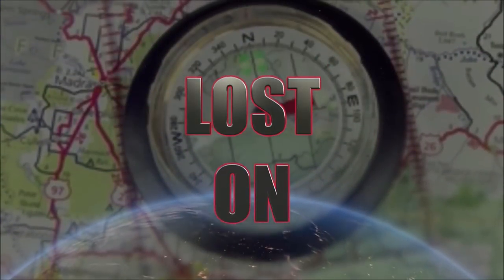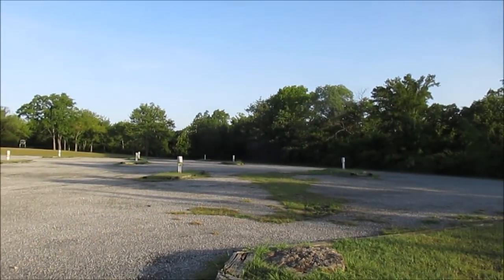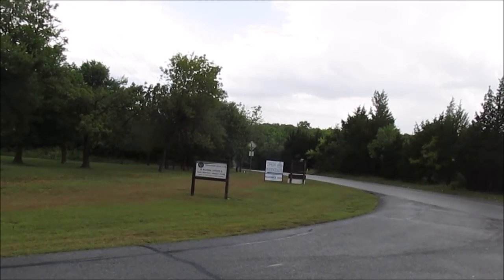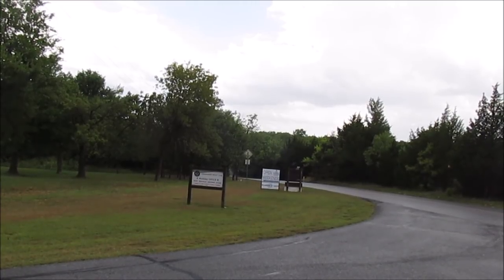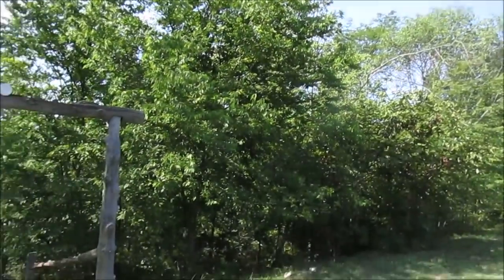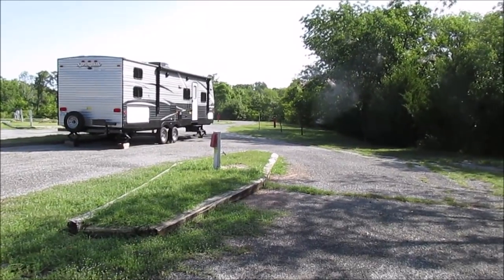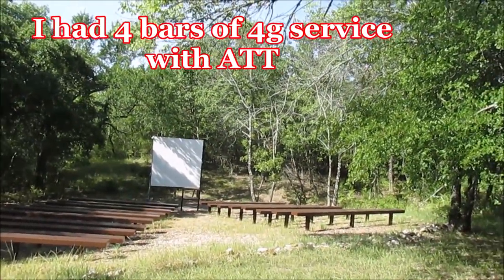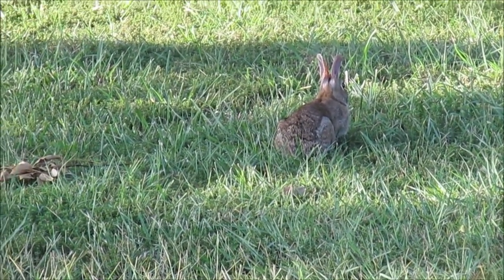Details, Details, Get Your Details Here! - North Texas Fall Meetup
My name is Lola (Lost On Land Again).  I am a van dweller in training and this is my story.

Details on the North Texas Fall Meetup!

My friend Tom suggested I host a meet up.  I put the word out and had a lot of great response so this weekend I went on a recon mission to Eisenhower State Park in Texas.   I think this place just might work.   Please leave some feedback below.  I hope to see you there!

Tentative dates  October 26-28th ish, 2018

Life is all about the journey, not the destination. I hope you enjoy my videos! Stay Lost my friends!

My Intro made by Jacob at Chaos Paddlers
My Outro was made by FVM